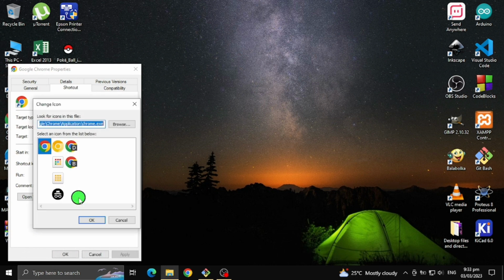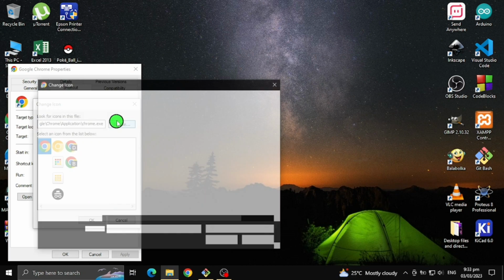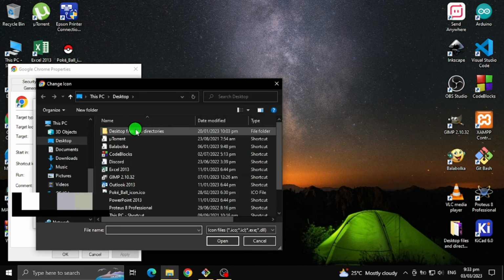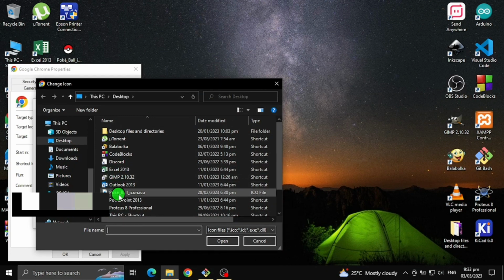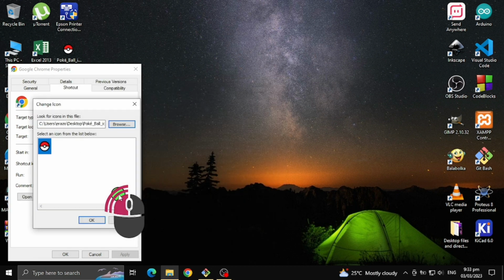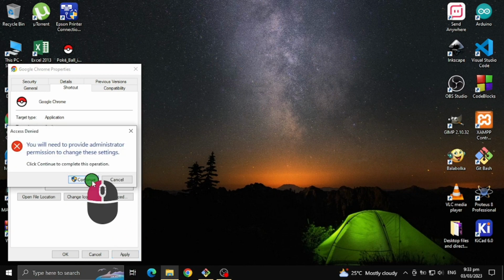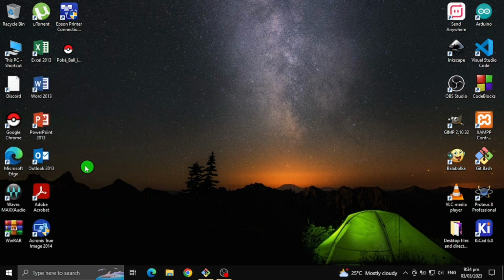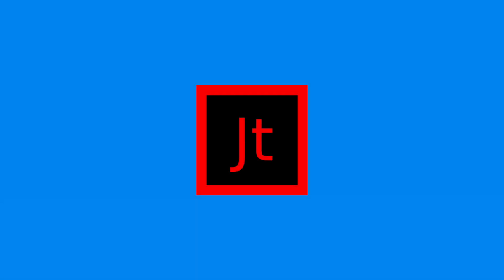How to Change an Application Icon in Windows 10 | How to change icon on Windows 10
Hello, welcome to my video tutorial, in this video i will show you or teach you How to Change an Application Icon in Windows 10. Changing an Application Icon in Windows 10 is very simple, just watch this video until the end of this video. And you will learn something new today.

🔻 INTRO SOUND/MUSIC/AUDIO 🔻

Intro music/sound that i used: Chrome Music Lab - Song Maker

🔻 OUTRO SOUND/MUSIC/AUDIO 🔻

🔻 LOGOS/ICONS/IMAGES/PICTURES 🔻

"Google Chrome icon" by Google is in the Public Domain

"Arrow east" by MarianSigler is in the Public Domain / Changed color from original

Windows 10
Windows 10 tips
Windows 10 how to change an application icon
Windows 10 how to change an app icon
Windows 10 how to change icon
How to Change an Application Icon in Windows 10
How to change app icon in Windows 10
How to change icon in Windows 10
How to change icon for app in Windows 10
How to change Windows 10 app icon
How to change an app icon Windows 10
How to change desktop app icon in Windows 10

🔻 HASHTAGS 🔻